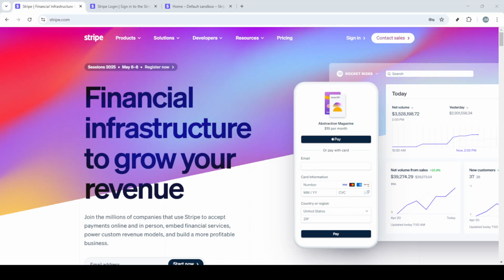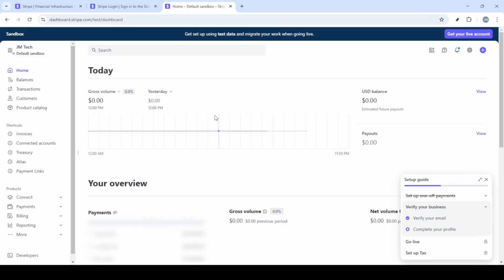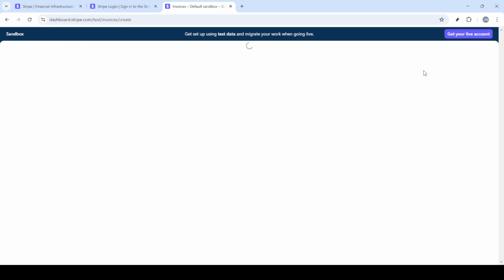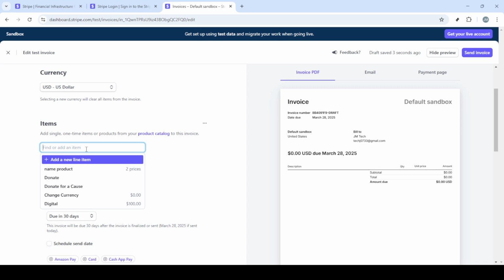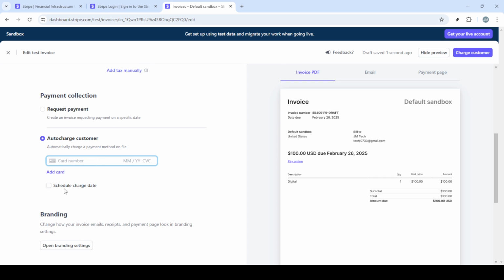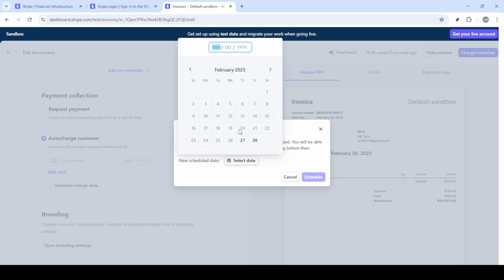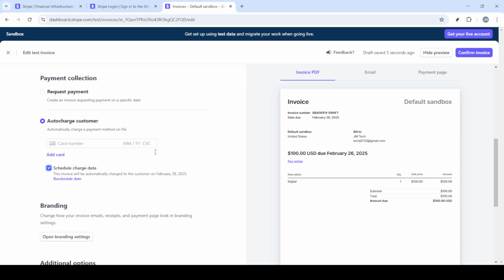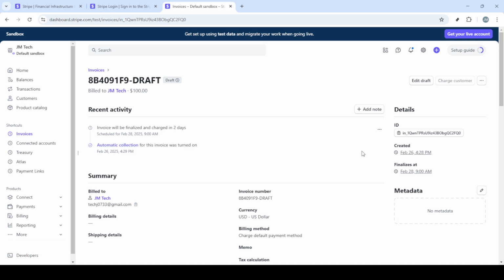How to Manually Charge a Payment or Customer in Stripe [2025 Full Guide]